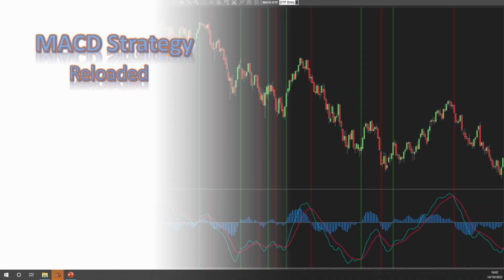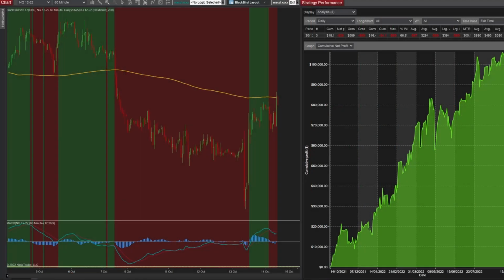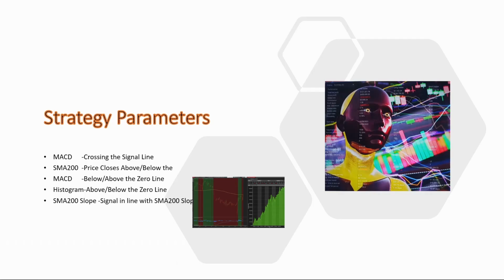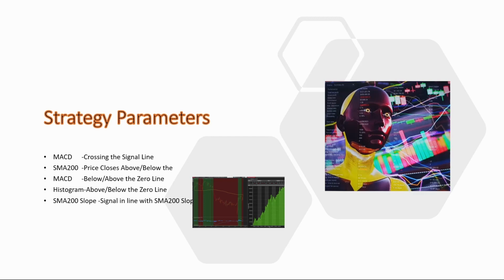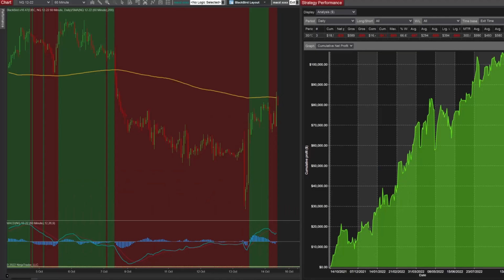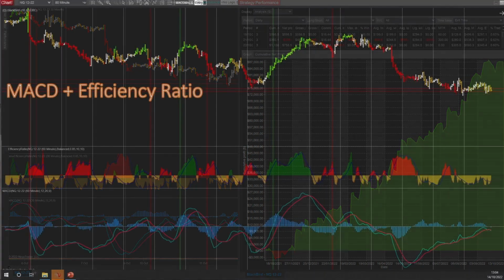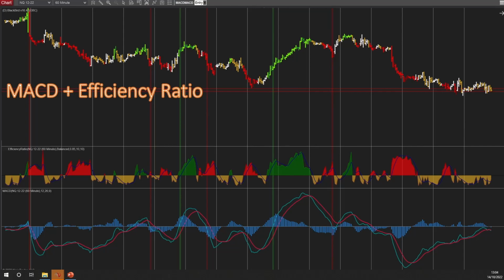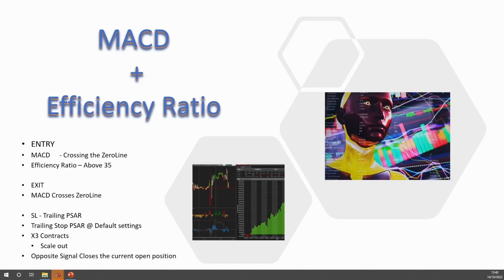MACD For Day Traders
A Profitable MACD Trading Strategy for Day Traders